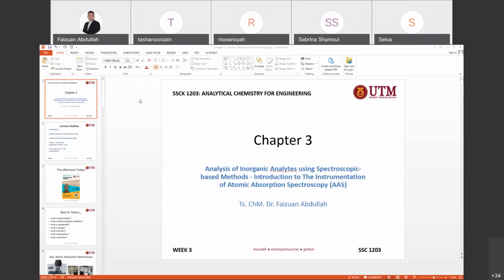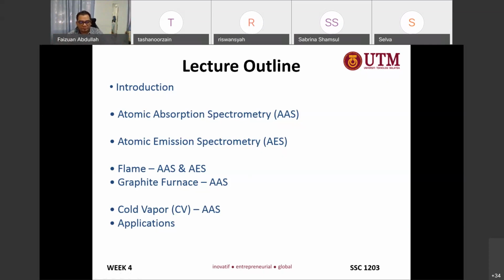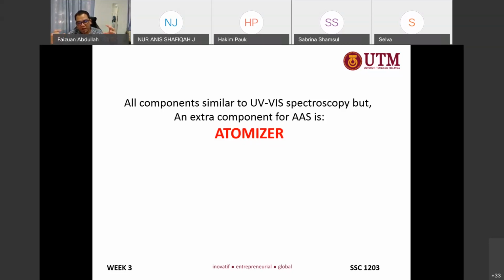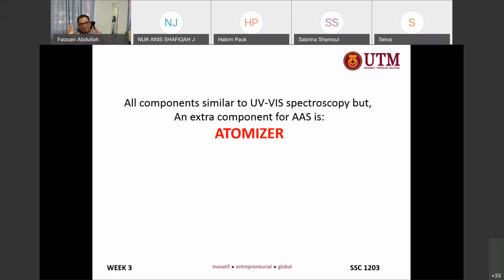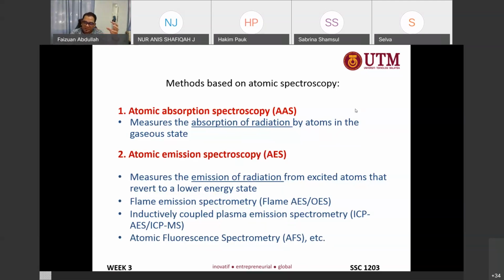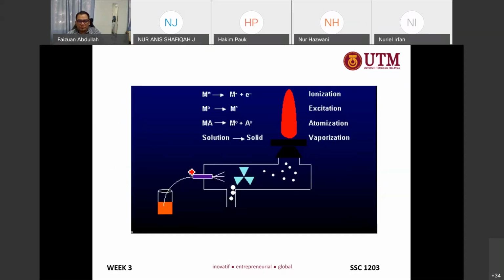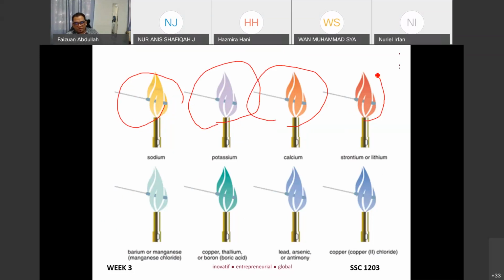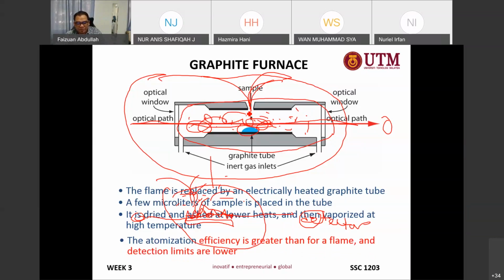SSCK1203 Chapter 3 - Atomic Absorption Spectrophotometer (AAS) + AES